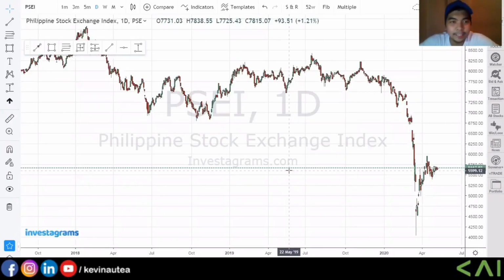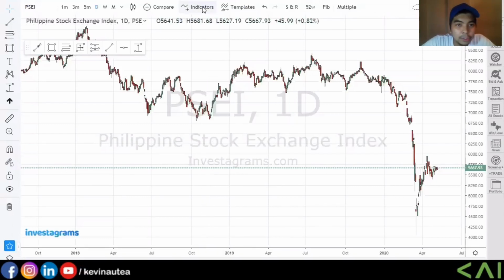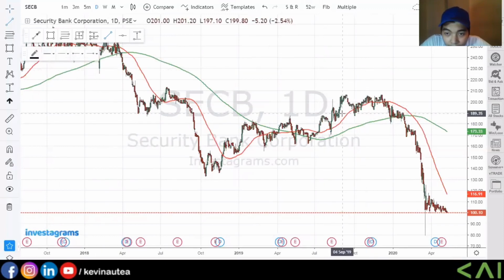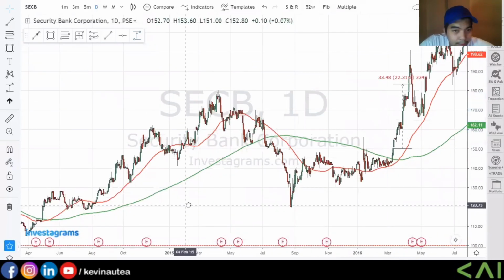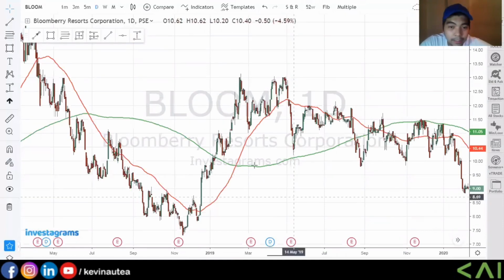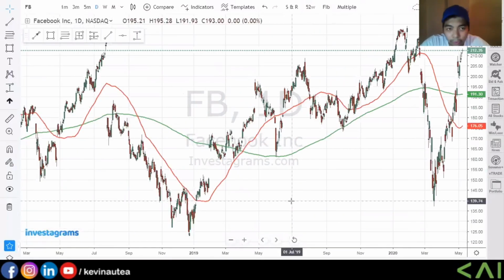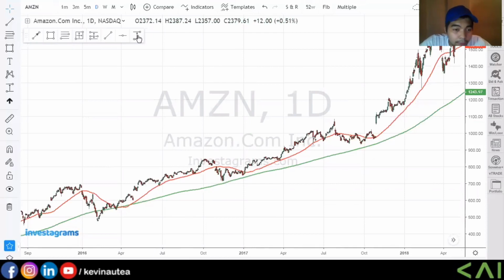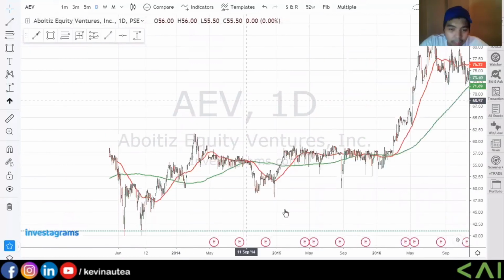Long-Term Crossover - Golden Cross & Death Cross [Technical Analysis]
Technical Analysis Lesson 5: Long-Term Crossover - Golden Cross & Death Cross

This is a strategy you can use using the moving average indicators.

I also presented examples on how to use them and somehow time your entry and exit on a trade.

Financial Wealth Coaching, creating a plan for you towards your goals: ‪
Stocks Strategical Investment, subscription based stocks recommendation for long term investing and short term trading